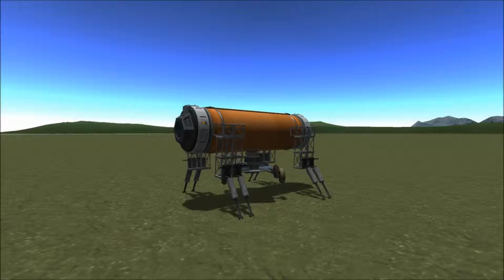Mining Tutorial 1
J. Arthur's first mining tutorial from Kerbalcast.